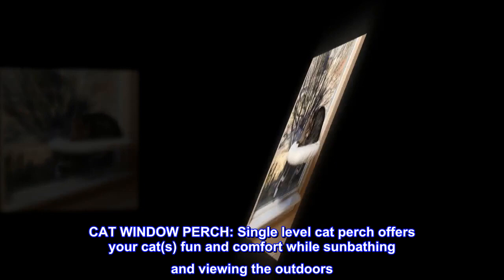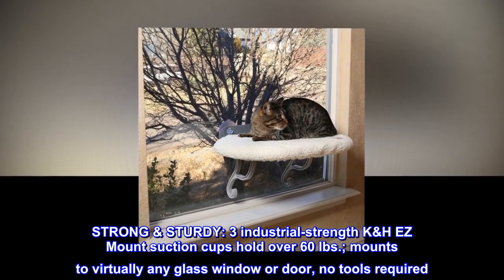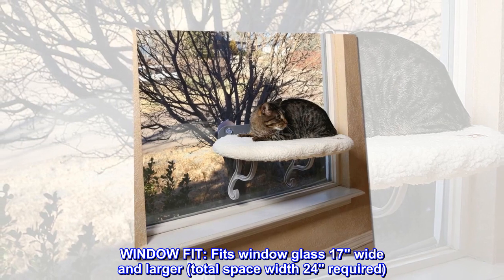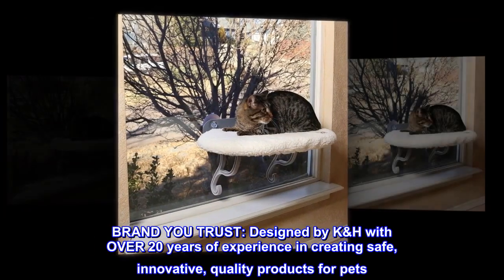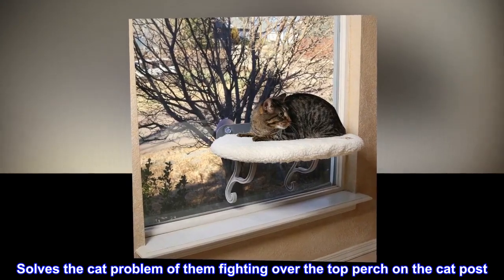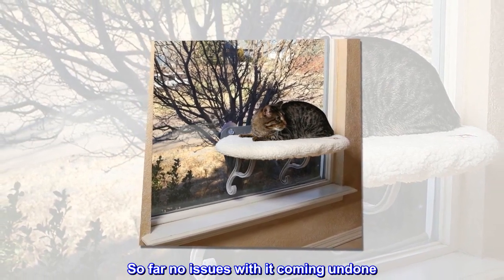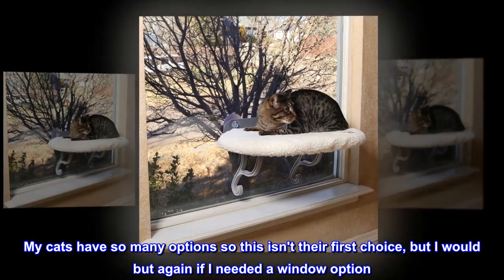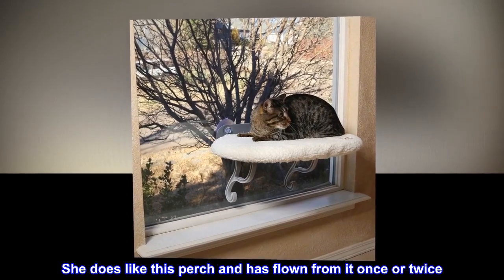K&H PET PRODUCTS Universal Mount Kitty Sill Cat Window Perch 14 X 24 Inches Original - HDP Shop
K&H PET PRODUCTS Universal Mount Kitty Sill Cat Window Perch 14 X 24 Inches Original

CAT WINDOW PERCH: Single level cat perch offers your cat(s) fun and comfort while sunbathing and viewing the outdoors
STRONG & STURDY: 3 industrial-strength K&H EZ Mount suction cups hold over 60 lbs.; mounts to virtually any glass window or door, no tools required
SUPPORT: Window cat shelf features adjustable snap-in legs for additional support of this cat window hammock
WINDOW FIT: Fits window glass 17" wide and larger (total space width 24" required)
STYLES: Available in multiple styles: original, hooded, and scratcher ball track
BRAND YOU TRUST: Designed by K&H with OVER 20 years of experience in creating safe, innovative, quality products for pets

Solves the cat problem of them fighting over the top perch on the cat post
When They can't share the top post, the other option is the window seat. It was a great Idea and less expensive than getting another cat post. So far no issues with it coming undone. It seems slightly wobbley though. It seems to have enough padding. My cats have so many options so this isn't their first choice, but I would but again if I needed a window option. I like that there is nothing hanging from the window. I have a skittish feral cat that jumps at anything. I didn't want her caught up in any wires. She does like this perch and has flown from it once or twice. John's wife.